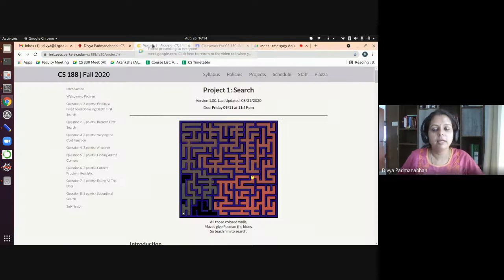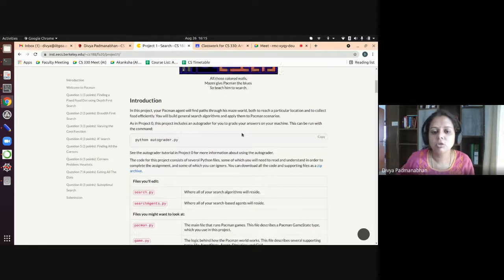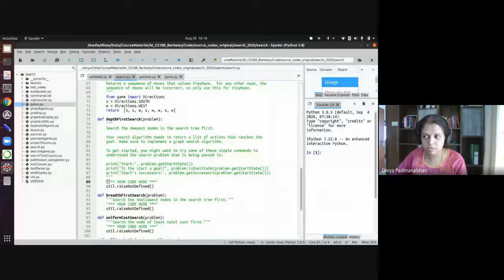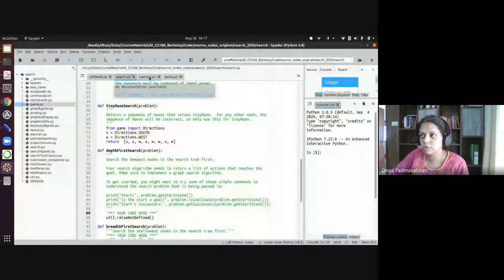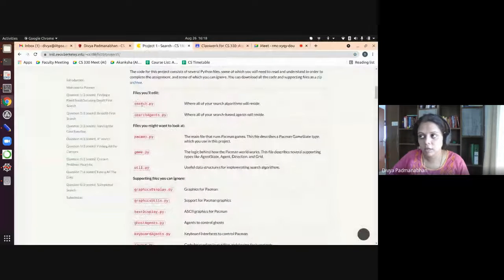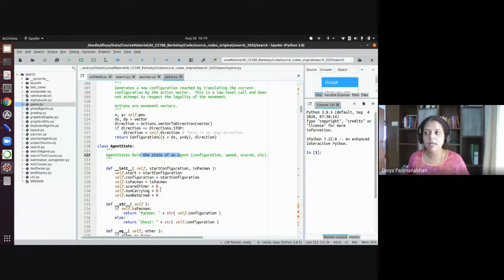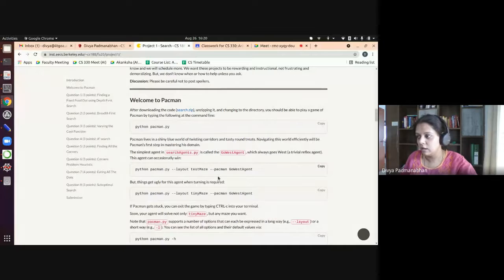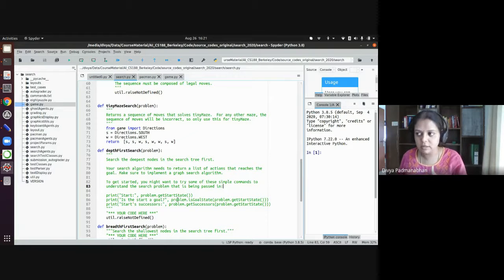CS330 Lab Aug26